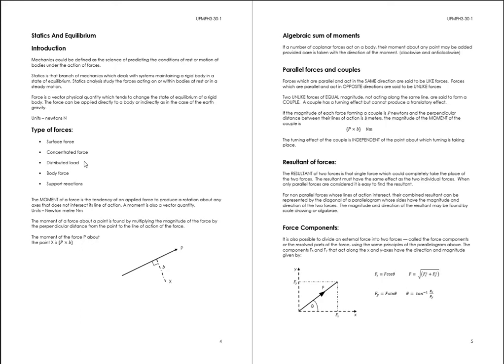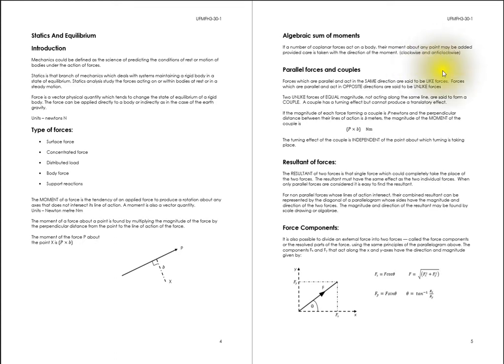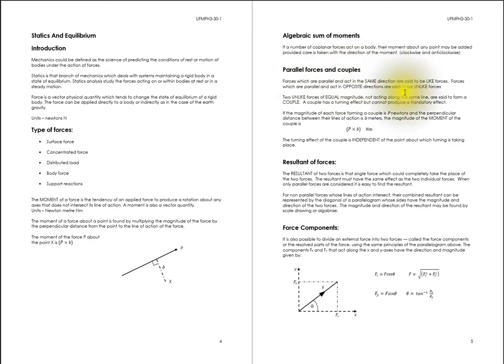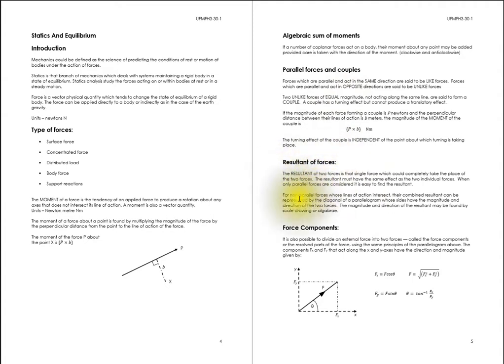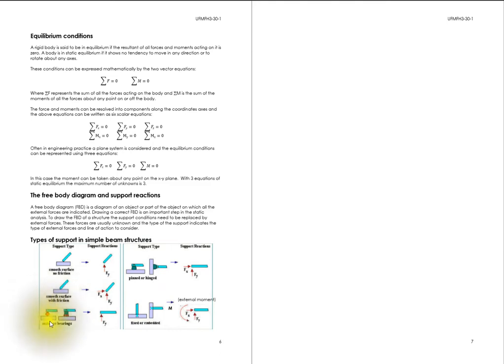UFMFH3-30-1 Skim Read p004-015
Go through these notes at your own pace before the next tutorial ... don't do the problem sheets! Do them during your tutorial.